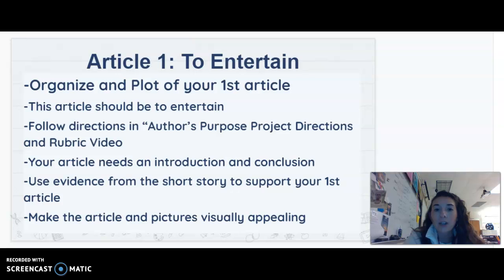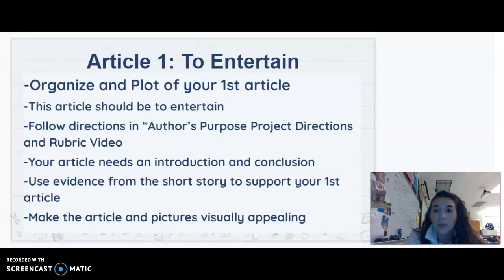Author's Purpose Project Checklist: To Entertain